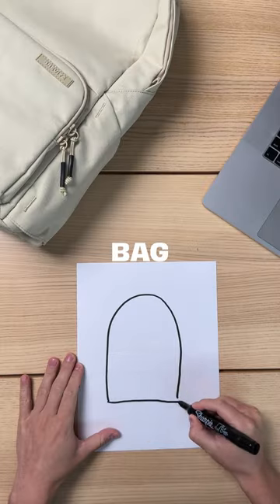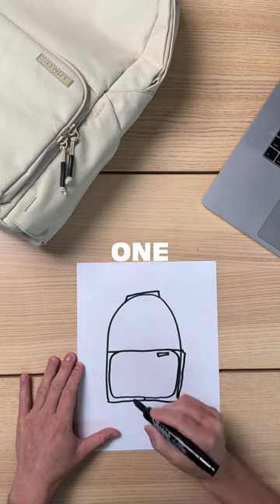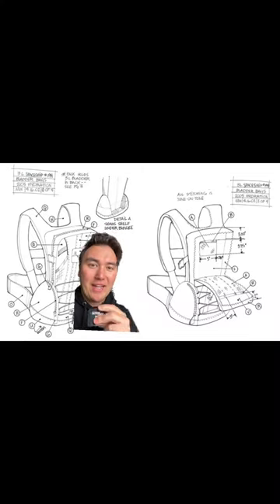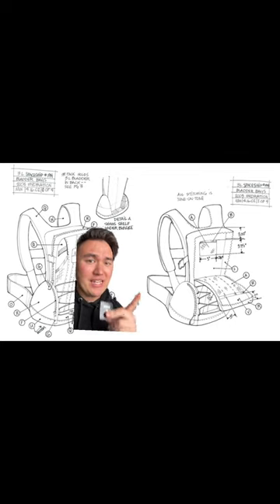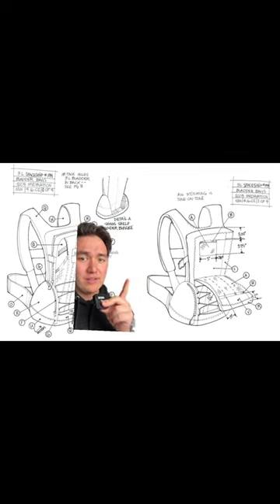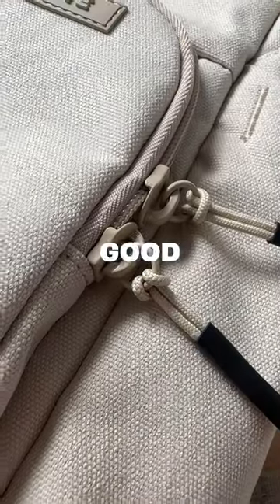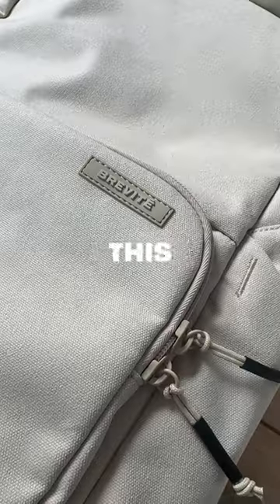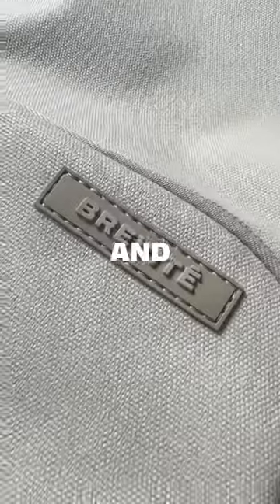I'll teach you how to MAKE a bag!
Here are the basics!